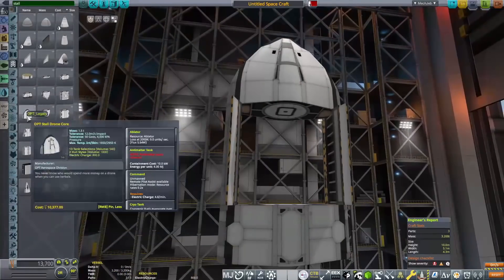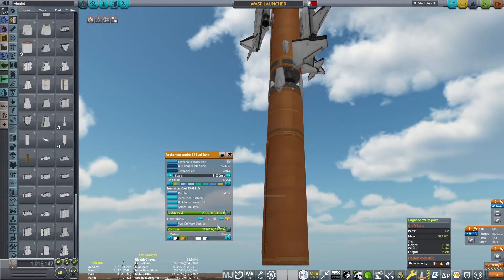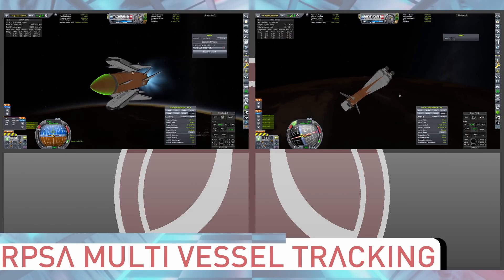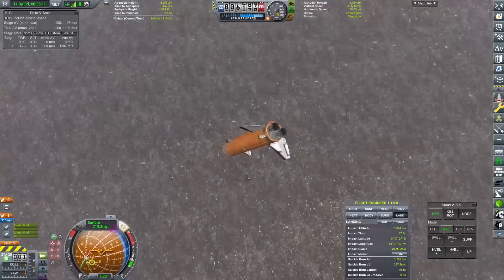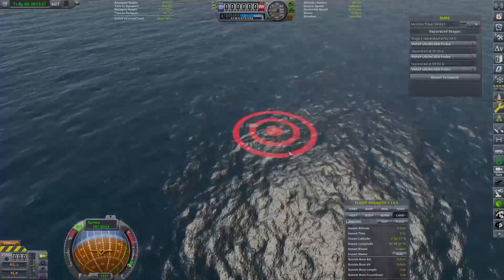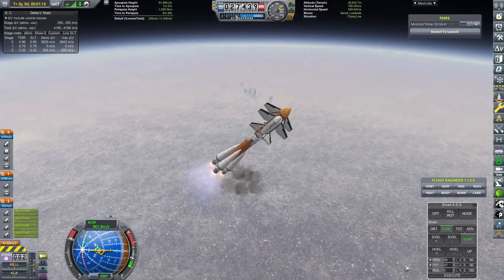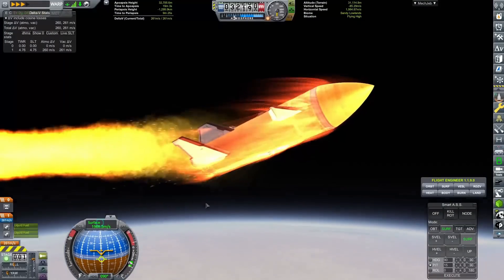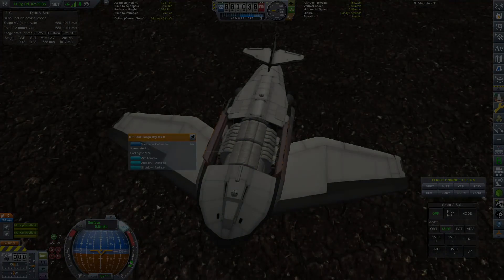KSP 1.12.2 | Coming Home Redux | Cargo Drone | Beyond Home | Far Future #9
Need a re-usable way of getting lots of building supplies to orbit, introducing the cursed cargo drone.,

Modlist:

OPT
Principia
System Heat (SystemHeat 0.5.5)
3.5xKSPBH.cfg
BH & Principia v1.3.cfg